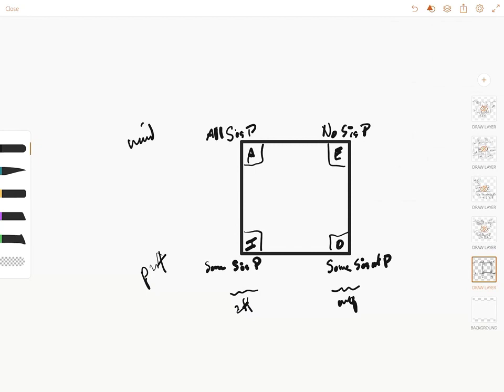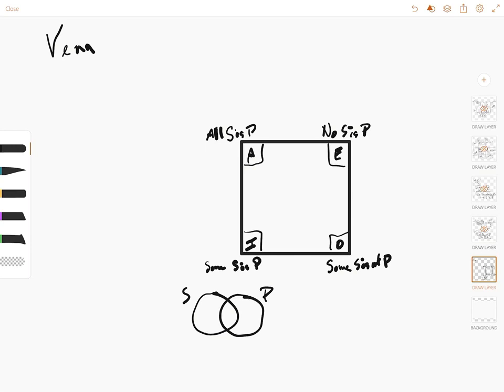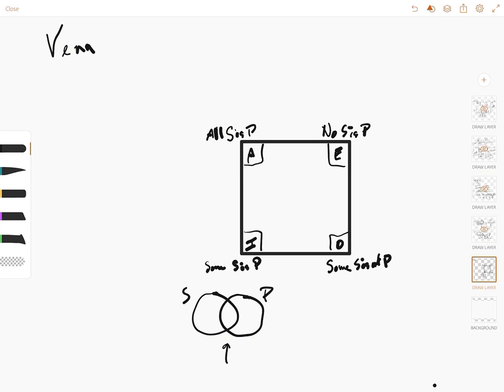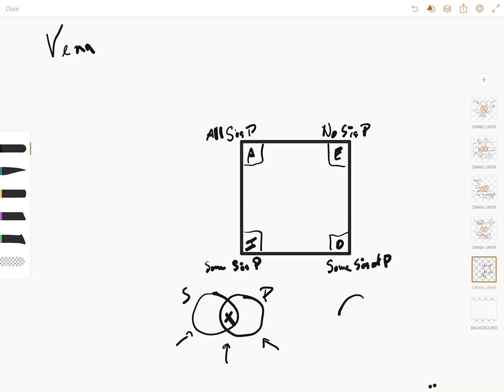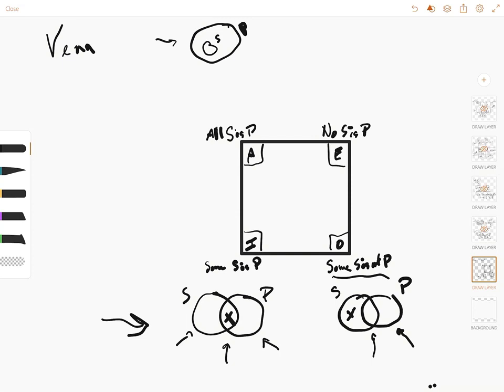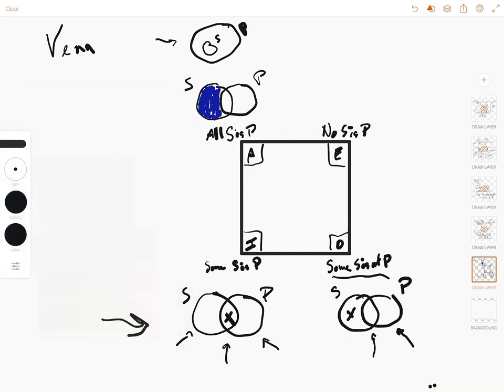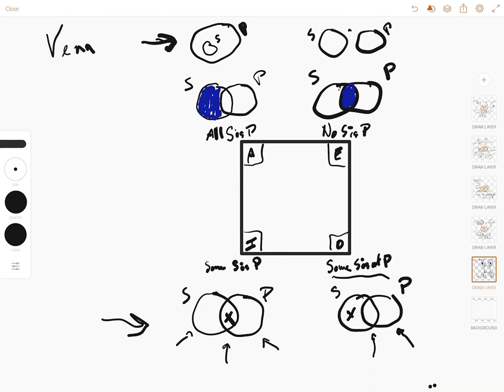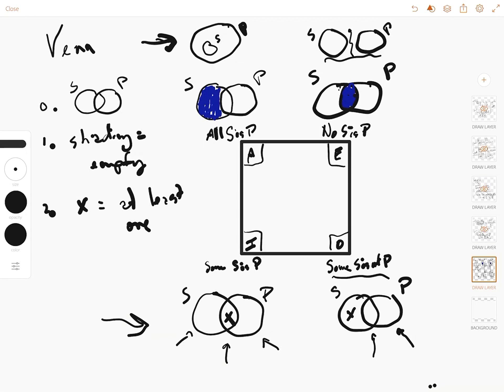4 1 3 Venn Diagrams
PIL 4.1.3 Venn Diagrams